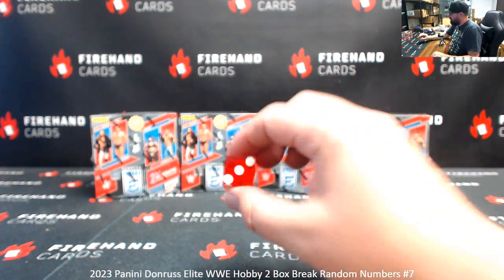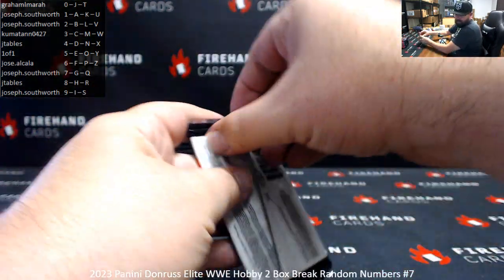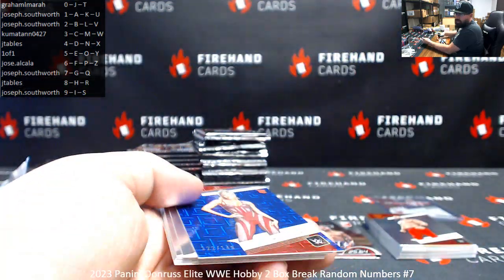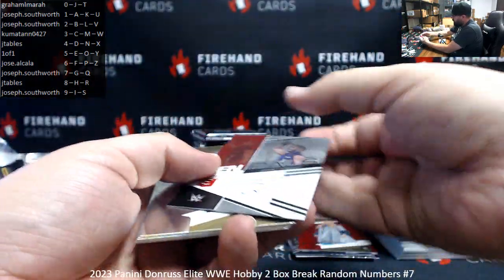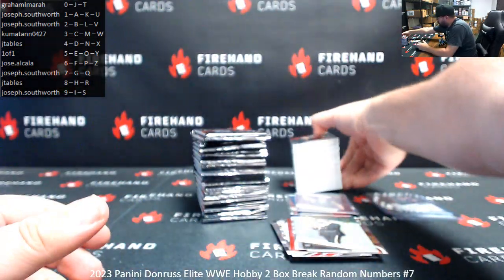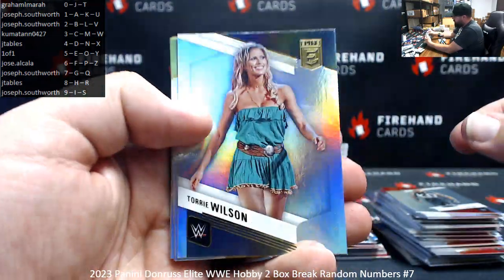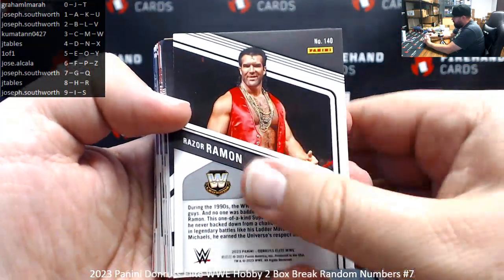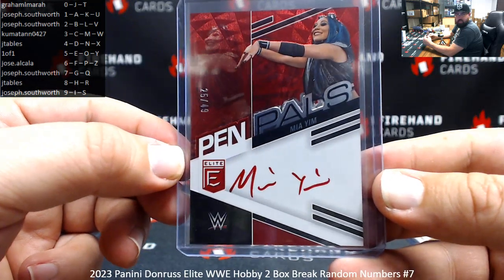3/30/2024 2023 Panini Donruss Elite WWE Hobby 2 Box Break Random Numbers #7